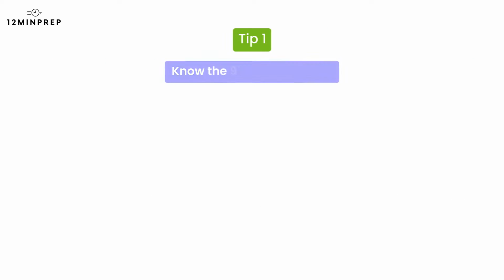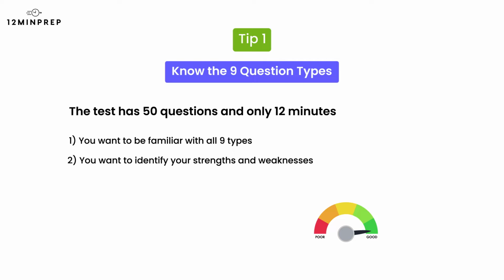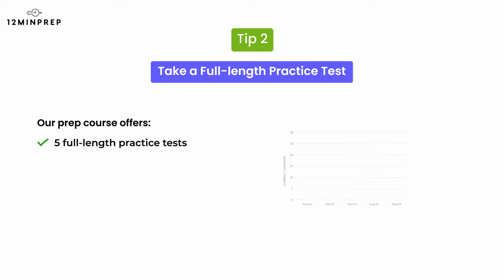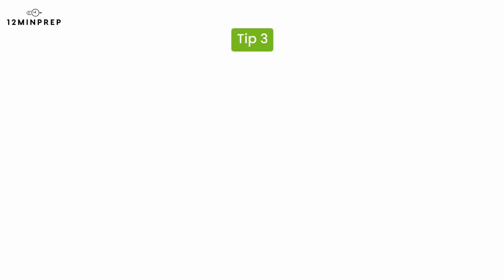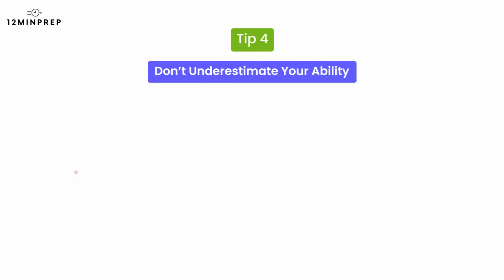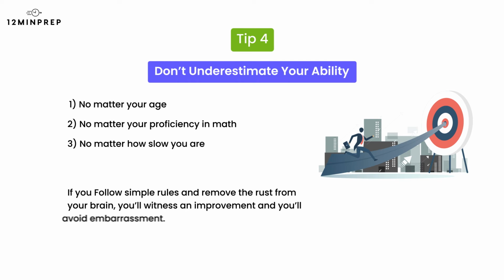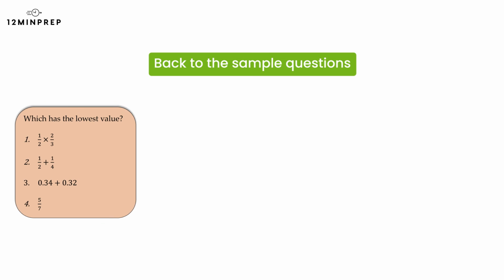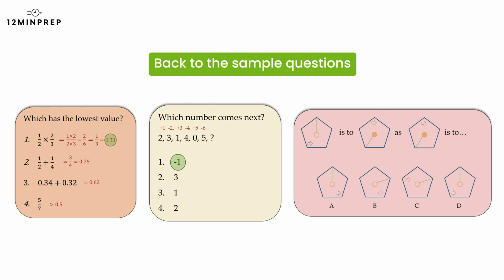How to Ace the PI Cognitive Assessment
Grab 4 winning tips that will help you pass the PI Cognitive Assessment successfully. Continue reading and receiving even more tips here: